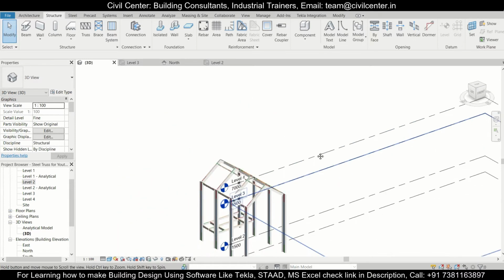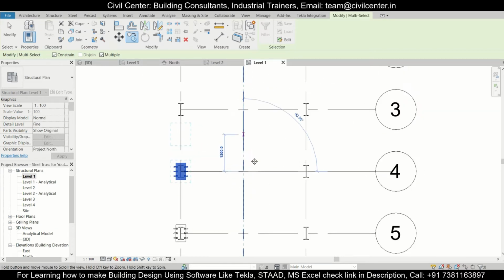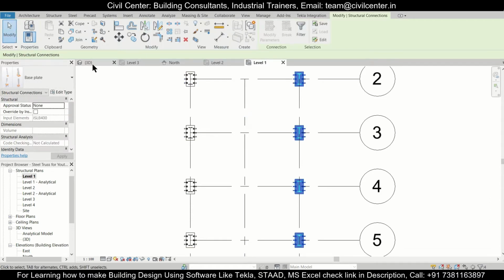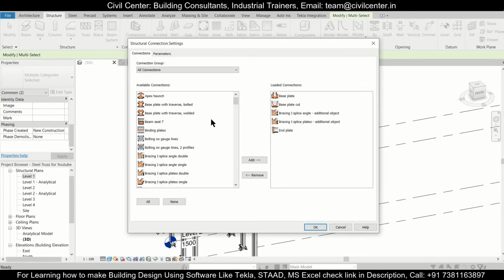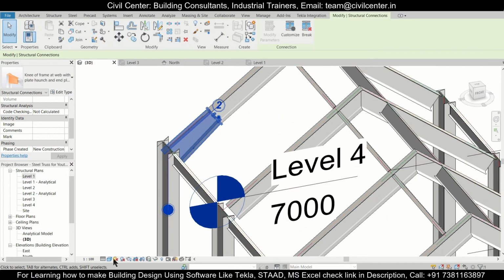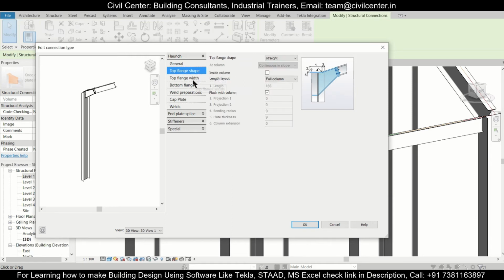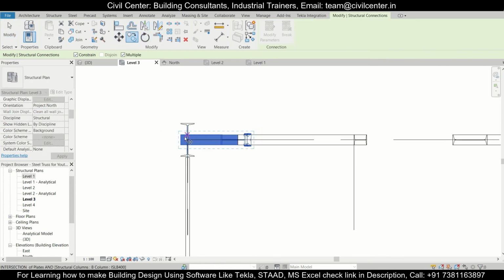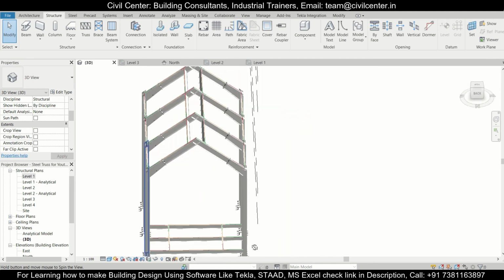Revit Structures || Structural Steel Detailing || Column Rafter Connection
Revit Structures is a portion of Revit Software owned by AutoDesk which is used for Structural Detailing. It is a very Basic BIM software in which we can generate structural detailing drawings both of RCC and Steel Structures.

In this video, we have shown How to create a Column Rafter Connection in Revit Structures.